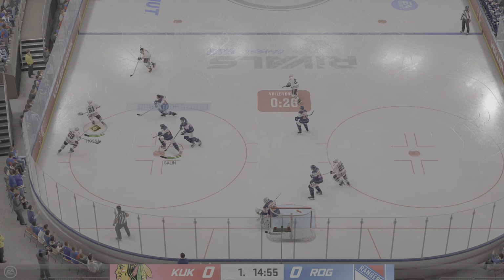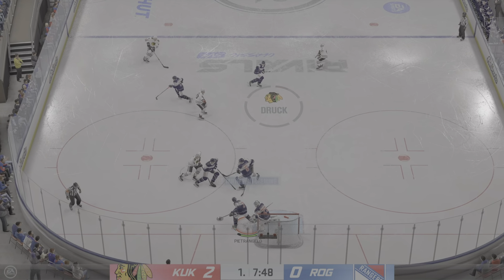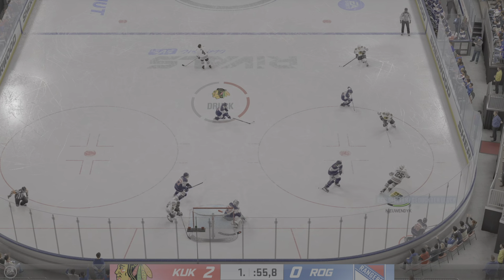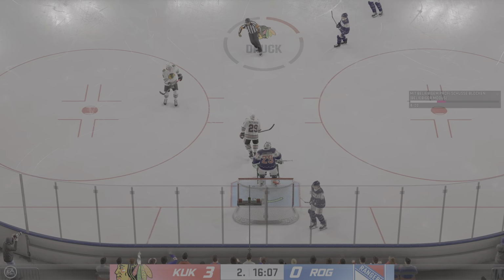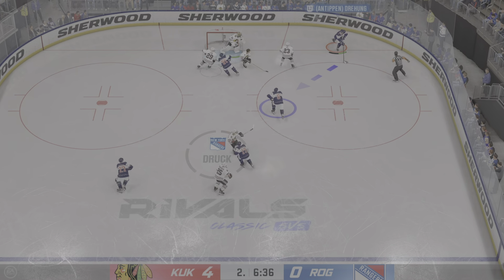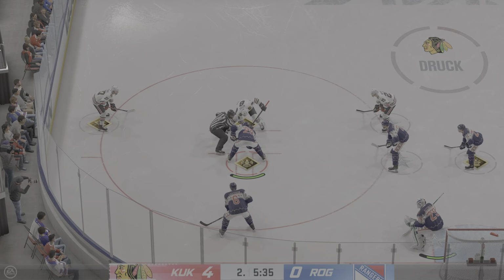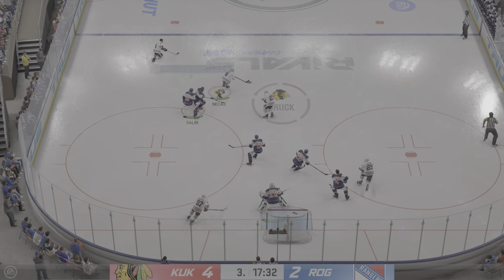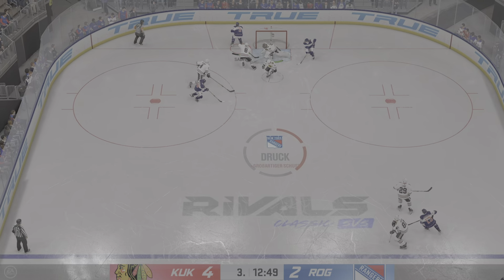NHL 24 🏒 Rivals 🏒 Holmqvist vs Rogacz Squad 23 [PS5/HD]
Online gegen einen Menschen vermutlich ... My first online match